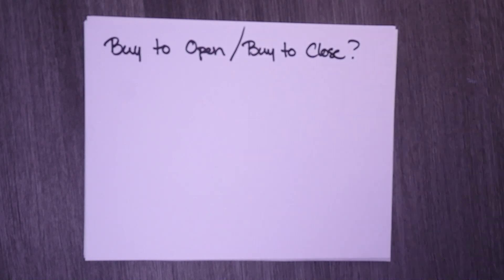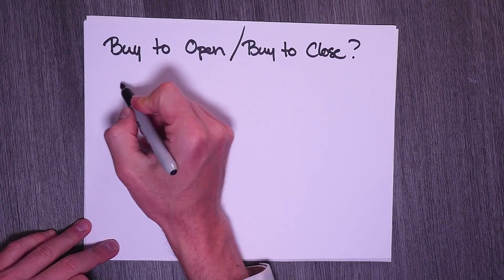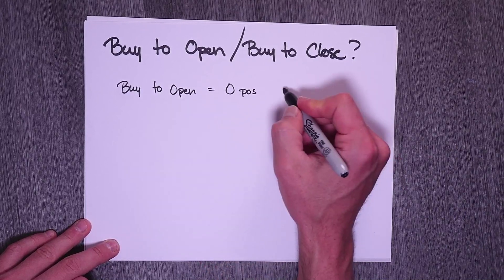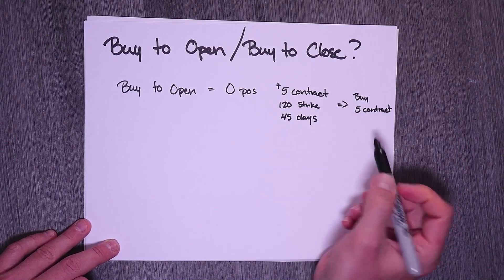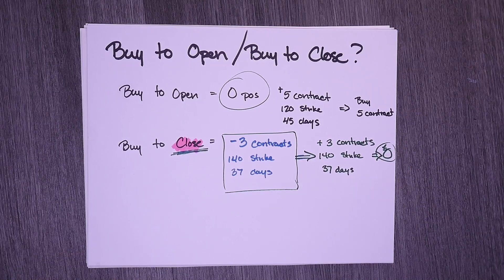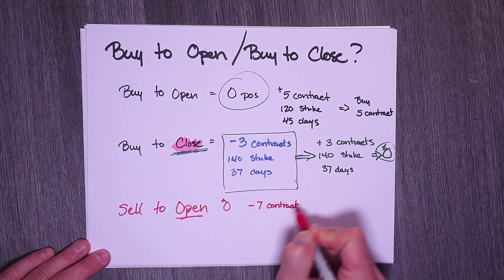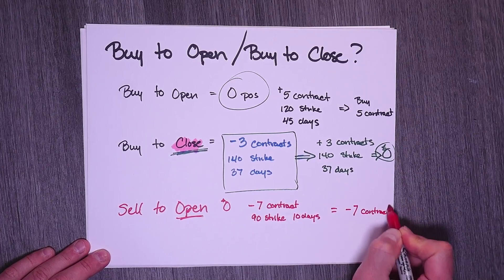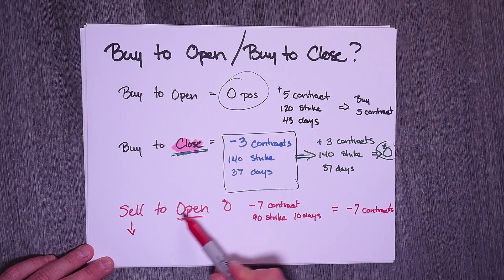Buy to Open and Buy to Close Options Terminology EXPLAINED!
Buy to open or buy to close? Want to know what these really mean? This video will help you understand these things and use them to your advantage!

Start earning more money with Options Trading!

now!